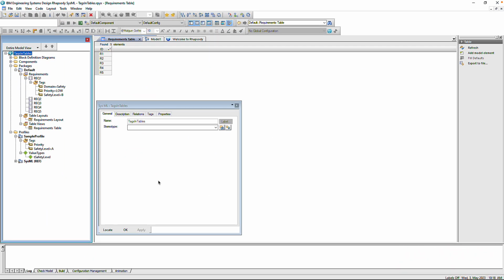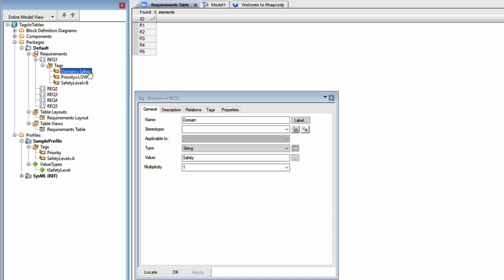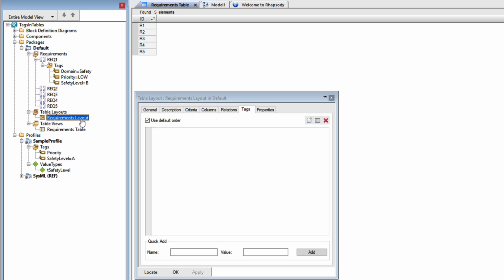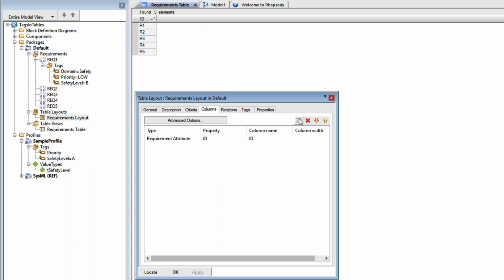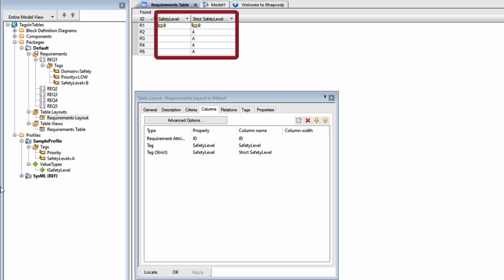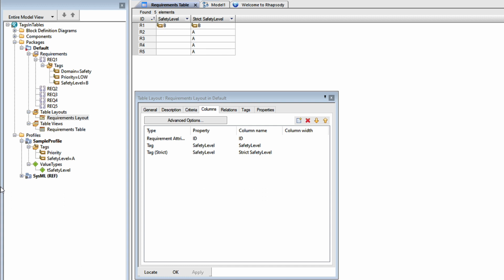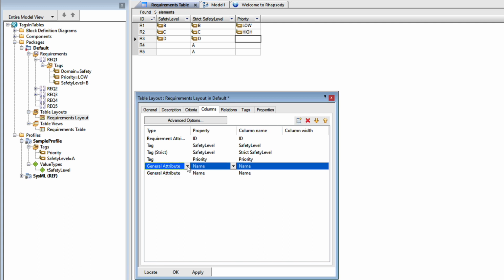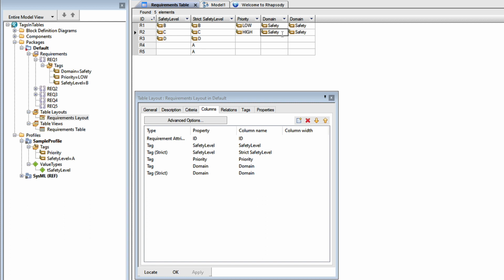Tags in Tables with IBM Rhapsody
📌 Tables are an extremely helpful feature in IBM Rhapsody. If you have not already done so, we recommend that you first watch the video "Tables - the basics" before moving on to this video. Tags in an IBM Rhapsody model can have very different characteristics and how they can be used with tables in IBM Rhapsody is not always self-explanatory. Watch this video for a short demo of the most relevant usage aspects for tags and how they can help you in your daily work.

Video chapters
0:00 – Intro
0:15 – Different types of tags
1:30– Tags and Tags Strict

Related links